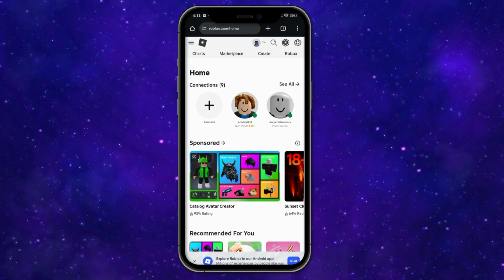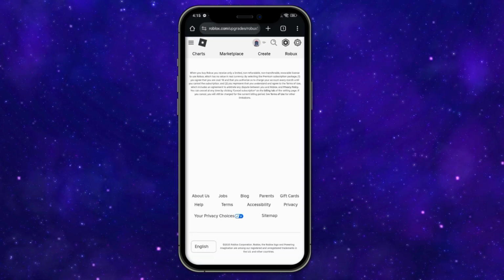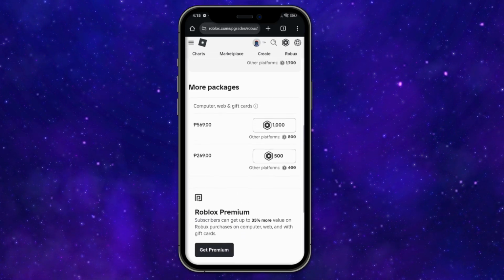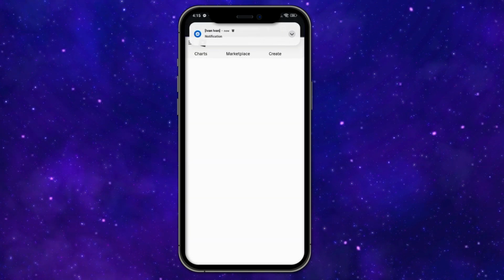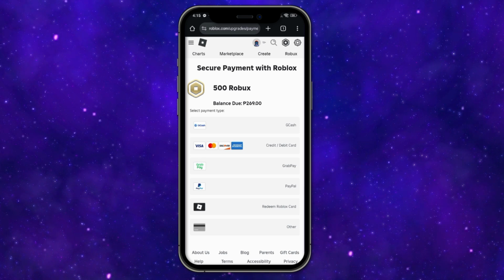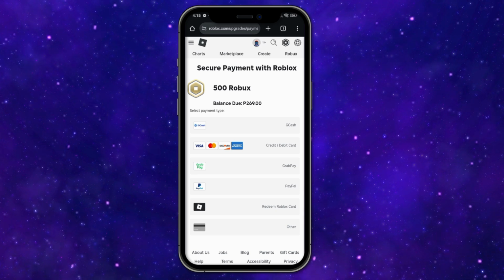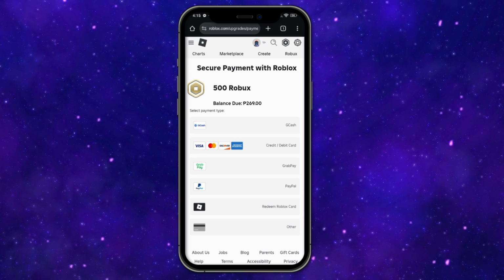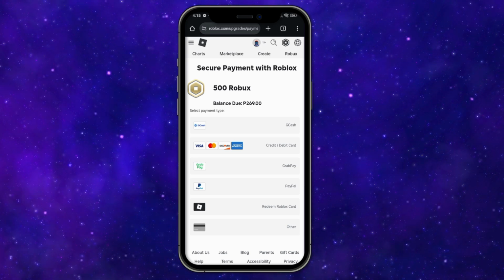HOW TO BUY ROBUX ON MOBILE 2026! (FULL GUIDE)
In this video I am going to show you how to buy Robux on mobile safely. I provide step by step instructions to purchase Robux on Roblox mobile app. Watch to learn how to get Robux instantly and securely on mobile devices.